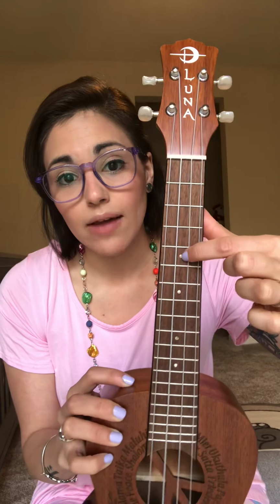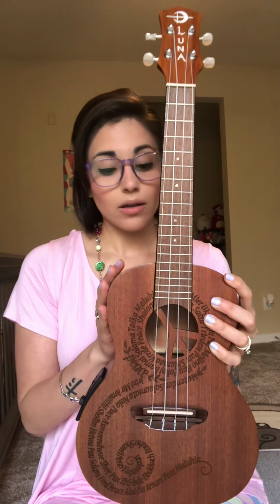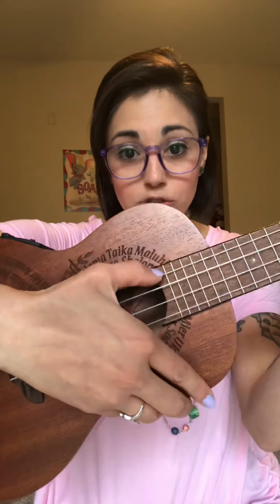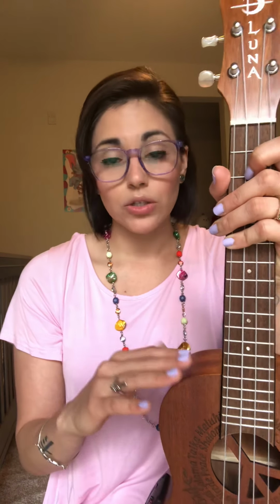Ukulele Fundamental review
Get a quick refresher on our ukulele fundamentals, ukulele parts, how to strum and strumming patterns.